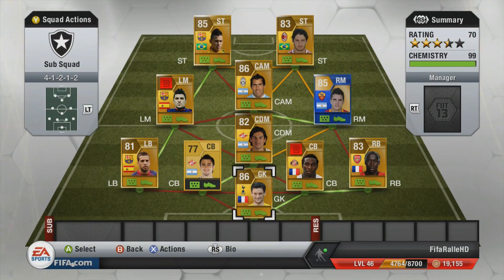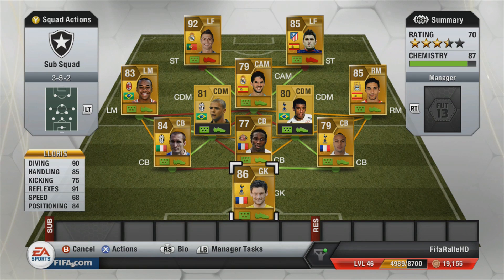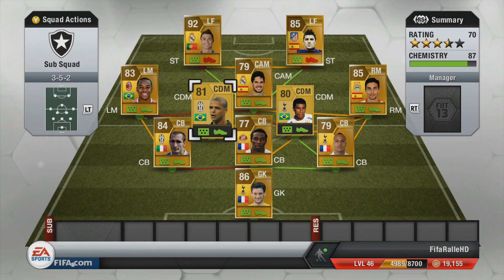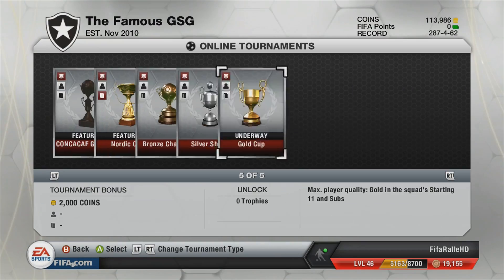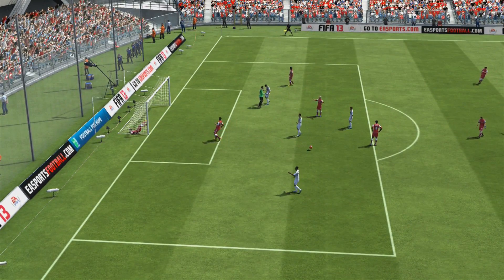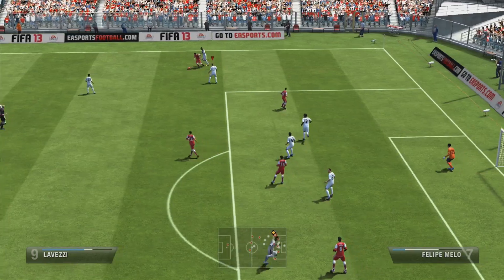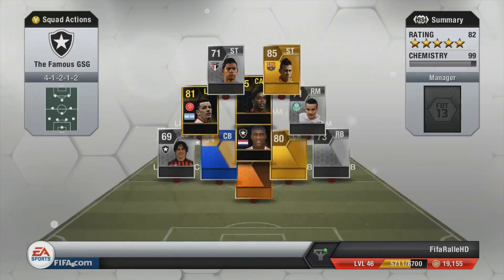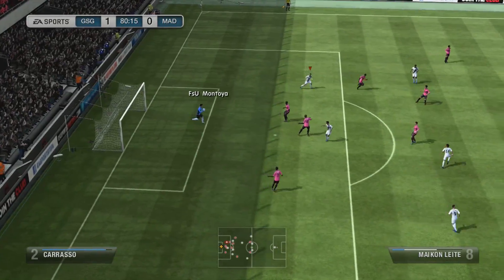Let's FIFA 13 "Transfer Squad ft Jesus Navas, Paulinho, Villa and more" Episode 73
Here is the 73rd episode of Let's FIFA 13 Season 2